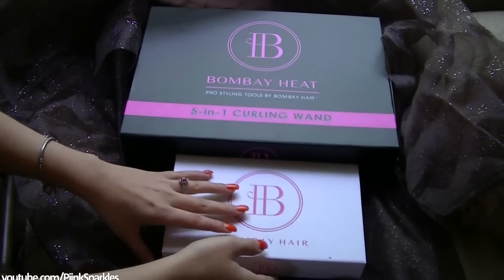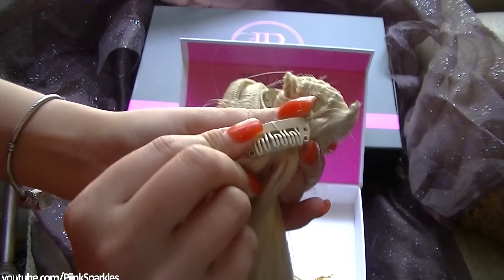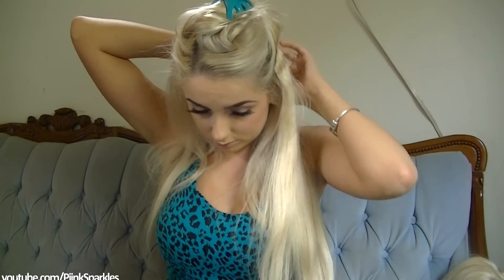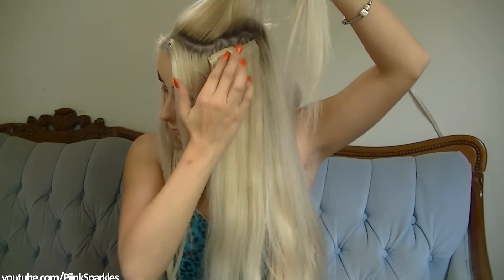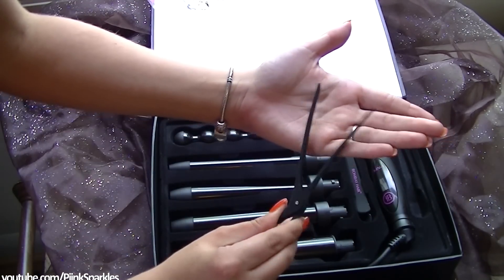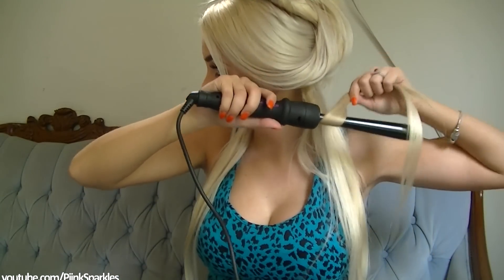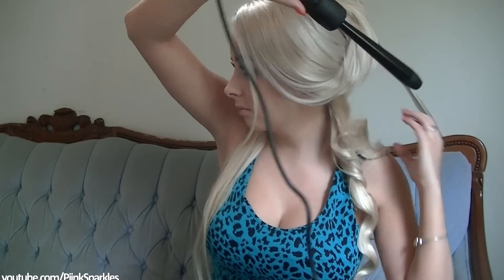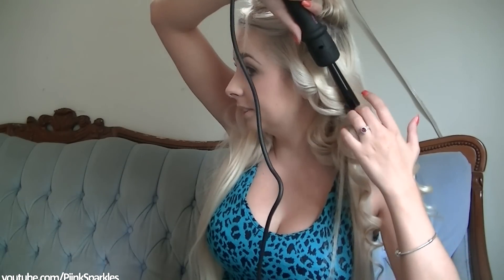Bouncy Bombshell Curls Tutorial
♥ Things Mentioned ♥

*SAM for $10 off extensions*

♥ Music Credit ♥
For The Awesome Music Check Out:
Songs - LoreAll Skripstrumental

Saskatoon, SK
S7H 5P1